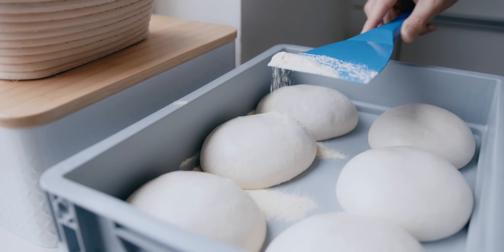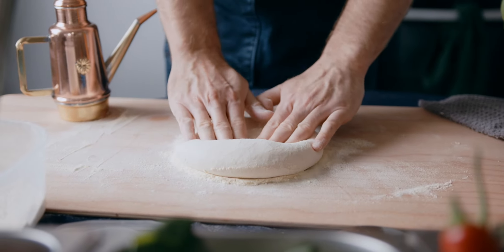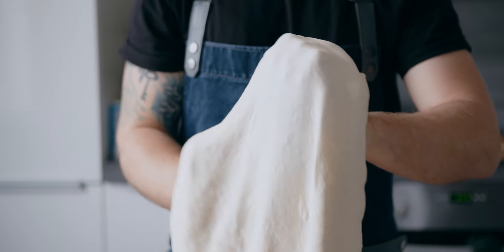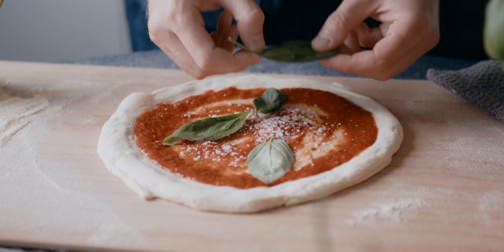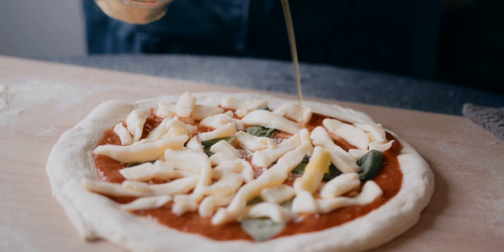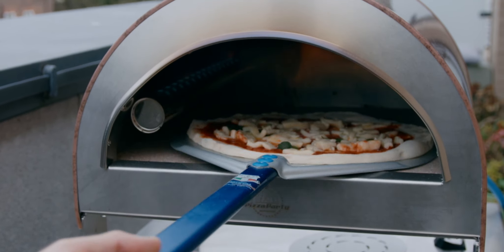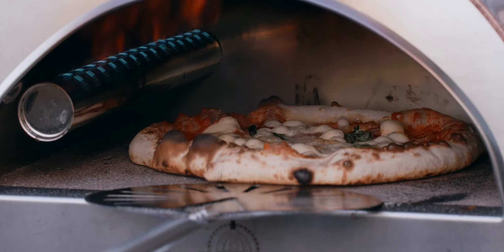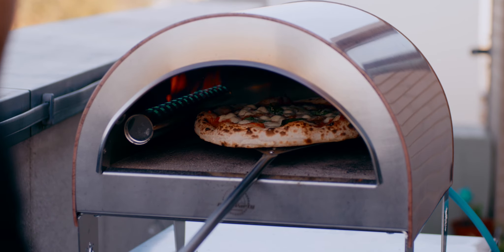Mastering Sourdough Pizza - Online Video Course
Would you like to master sourdough Neapolitan Pizza?

Then, this course is for you. From beginning to end, Rene will teach you all the secrets to nail the perfect starter, to get the best sourdough and to bake the perfect pizza.

Learn how to bake like our ancestors did: with real ingredients, with passion and with the perfect recipe! And the best of it: you can make it at home!